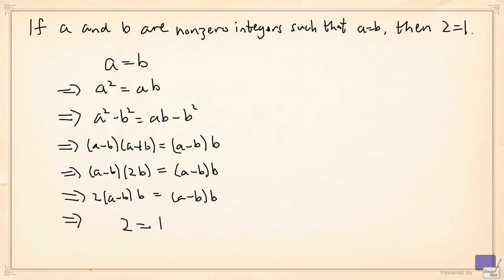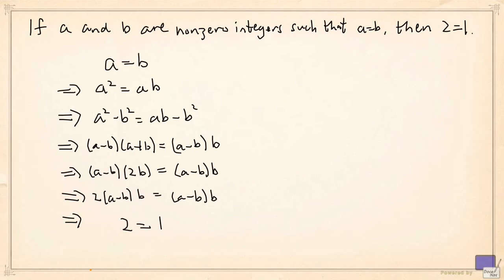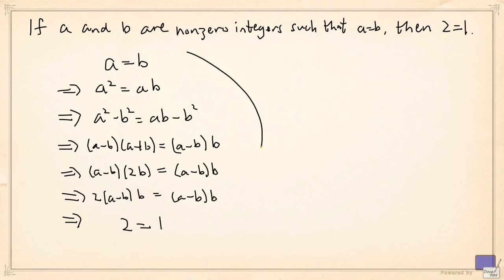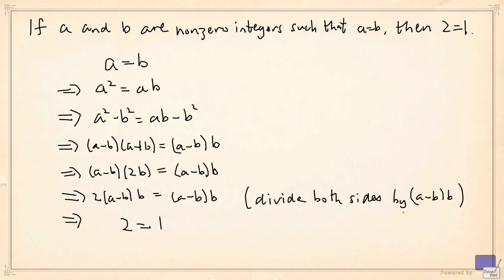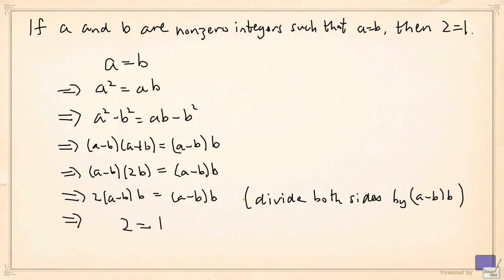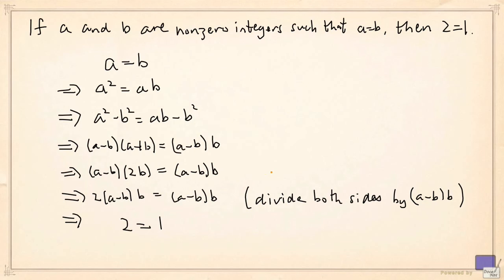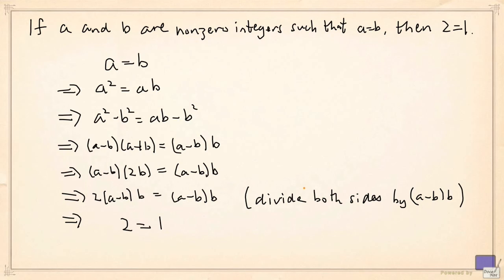False Proof Dissected